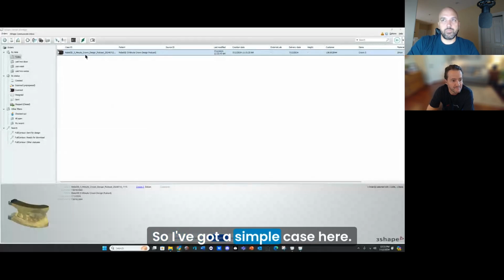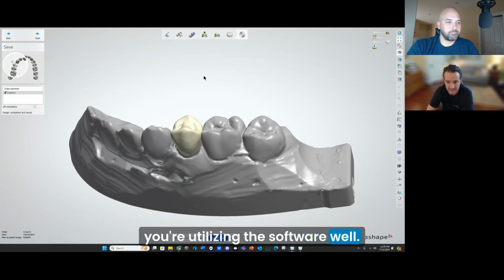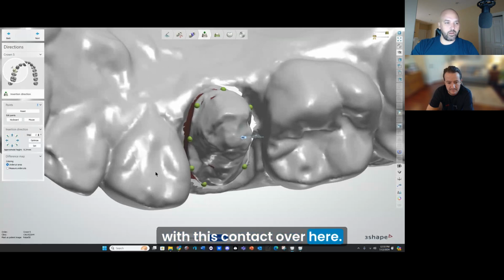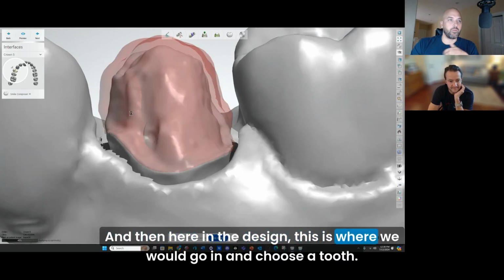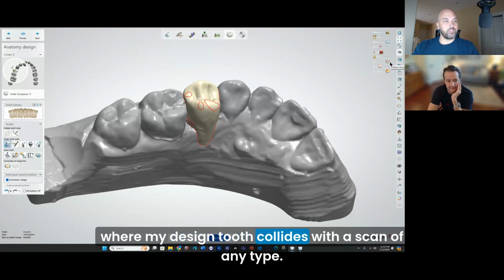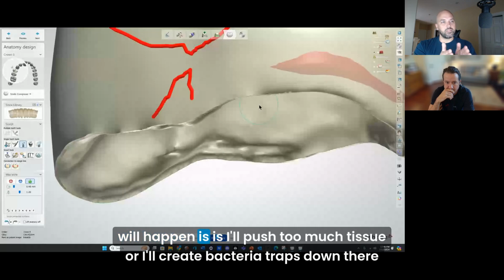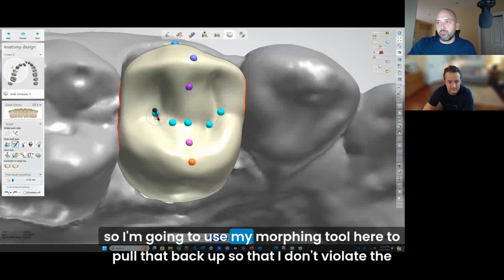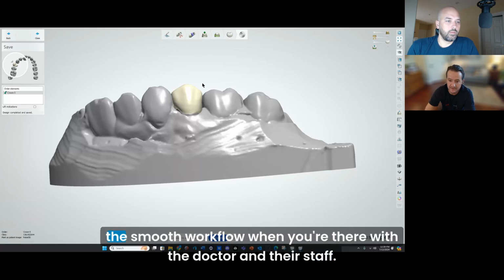5 Min Crown Design for Dentists in 3Shape - ep#0002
3Shape design software is powerful, but if you want to optimize your design, make sure to select the best fitting design library.

Join Rob Laizure and Brandon Smith CDT with rebel3d.com as Brandon shows how to design a crown in 5 mins or less.